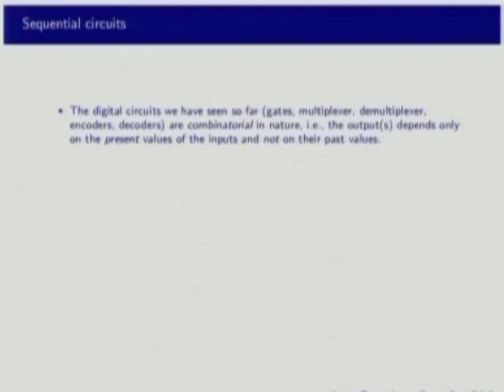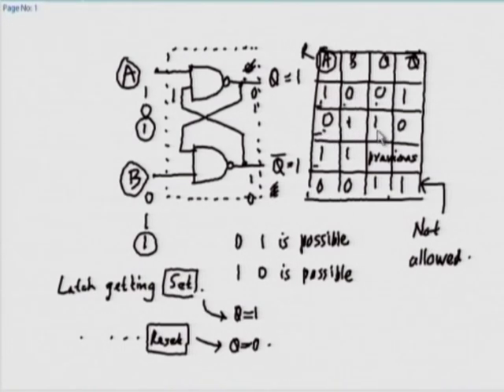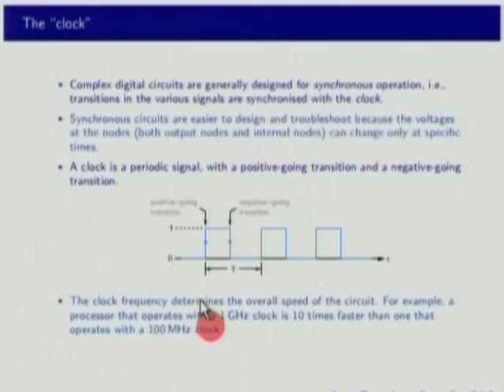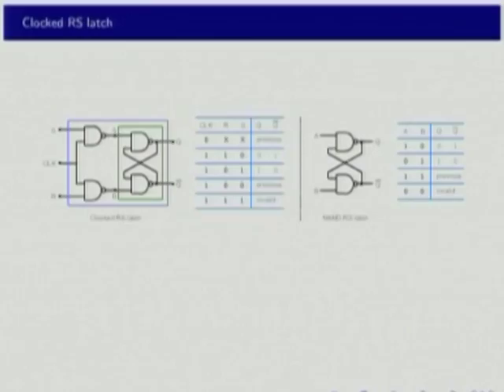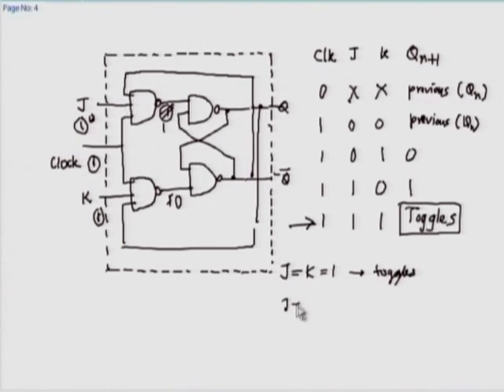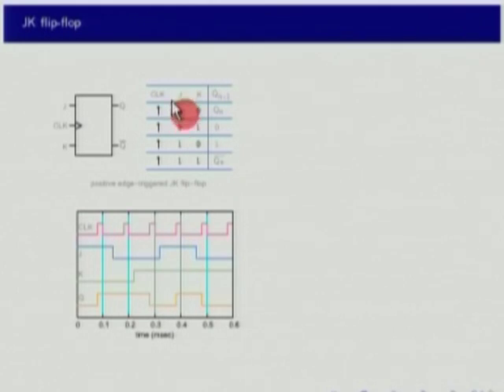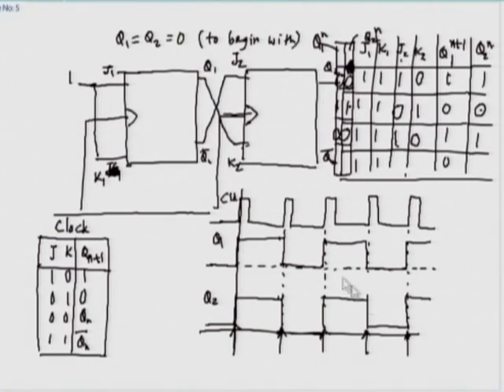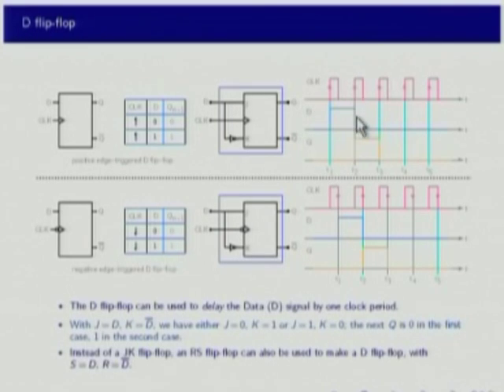BE M L9A Sequential Circuits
This is Part A of 9th session of Basic Electronics workshop arranged for teachers. It was delivered by Prof. Mahesh B. Patil from IIT Bombay.

In this session he talked about NAND latch(RS latch), NOR latch(RS latch) and he also talked about comparison of NANO and NOR latch